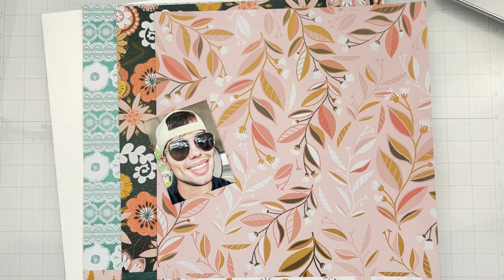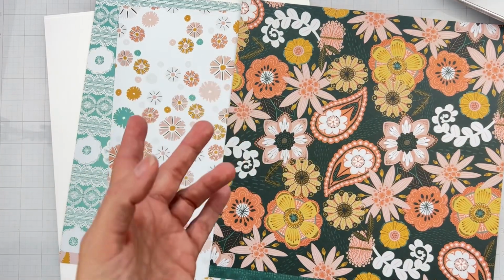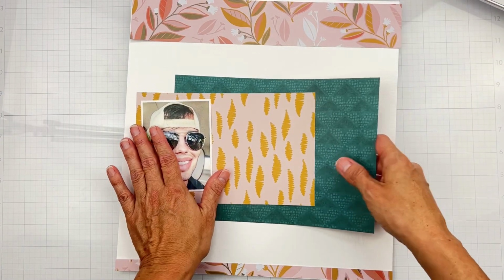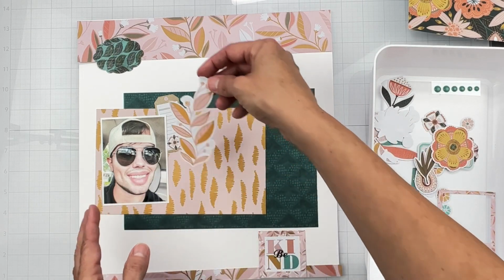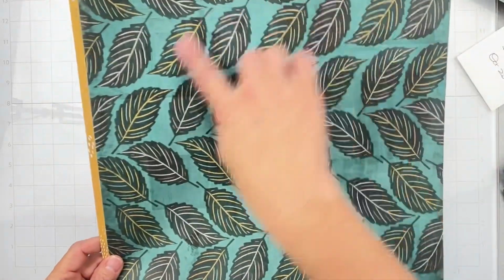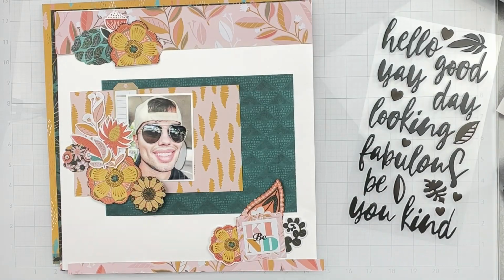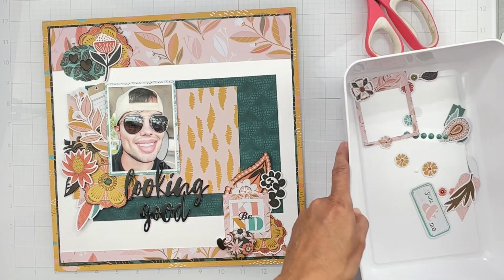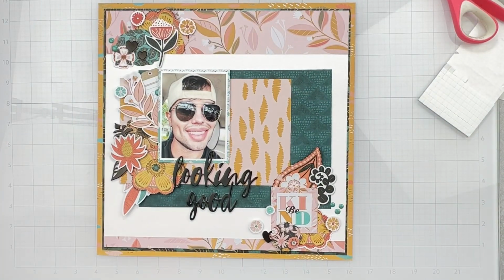The ScrapRoom | Fancy Pants Designs | FFF Formula | Looking Good